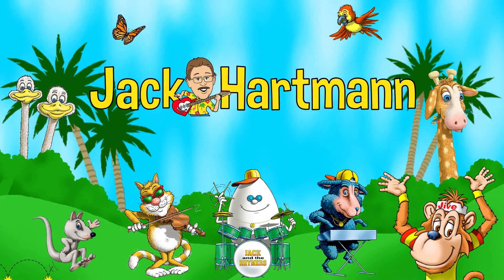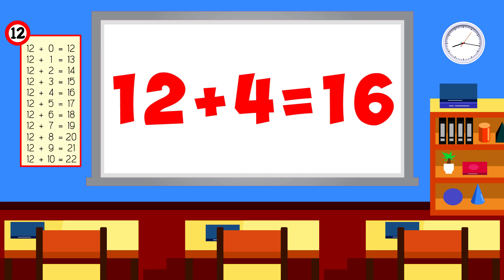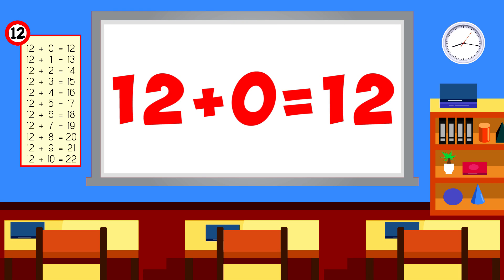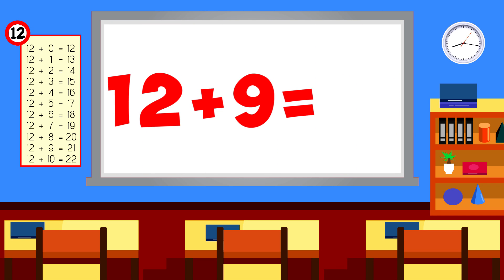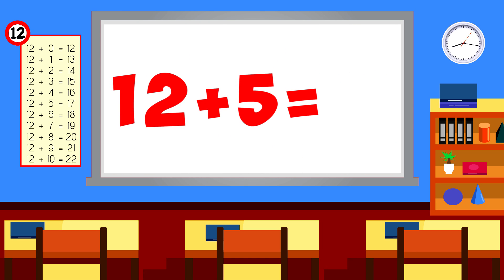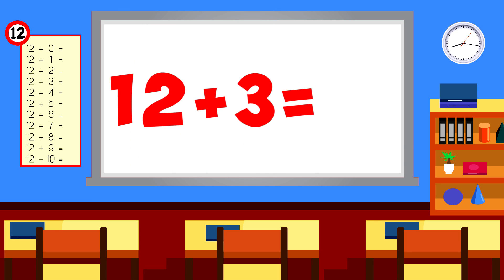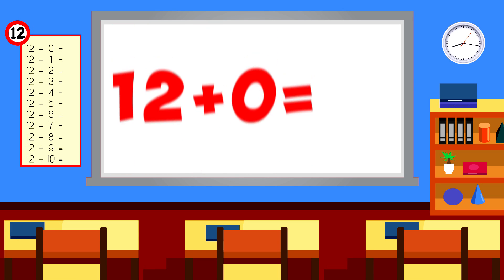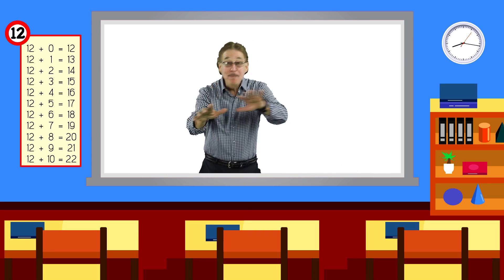Learning My Addition Facts (All Mixed Up) | Addition Facts for 12 | Jack Hartmann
Addition facts for 12 song.  These are the addition facts for 12 in random order for more of a challenge than in correct order.  The first time through the answer is given, the next time through the answer is delayed and the last time through you give the answer all on your own on this addition facts for 12 video. 12 addition facts.

Lyrics
I'm ready for a challenge even if it gets tough
Learning my addition facts all mixed up
I'm gonna use my brain and answer quick
I know that I can do it just like this

12 + 4 = 16
12 + 3 = 15
12 + 7 = 19
12 + 5 =  17
12+ 9 = 21
12 + 1 = 13
12+ 0 = 12
12 + 10 = 22
12 + 6 = 18
12 + 8 = 20
12 + 2 = 14

12 + 2 = 14
12+ 9 = 21
12+ 0 = 12
12 + 4 = 16
12 + 6 = 18
12 + 10 = 22
12 + 8 = 20
12 + 5 =  17
12 + 7 = 19
12 + 3 = 15
12 + 1 = 13

12 + 10 = 22
12 + 3 = 15
12 + 8 = 20
12 + 4 = 16
12+ 9 = 21
12 + 5 =  17
12 + 2 = 14
12 + 6 = 18
12+ 0 = 12
12 + 1 = 13
12 + 7 = 19

Google+: goo.gl/GW7SPs